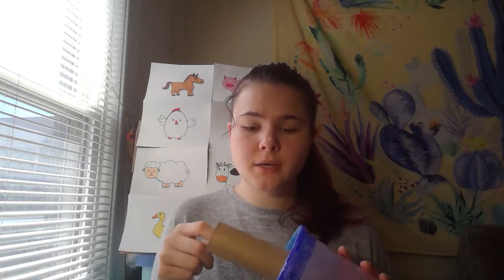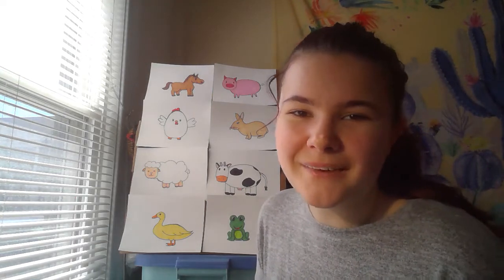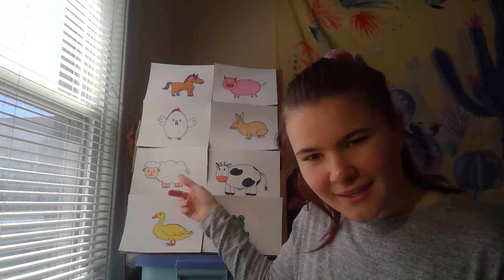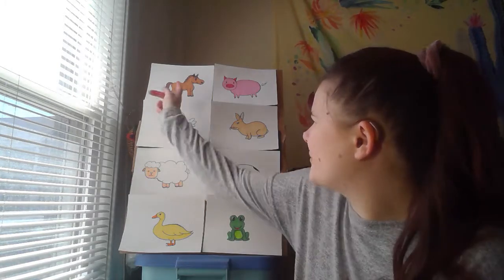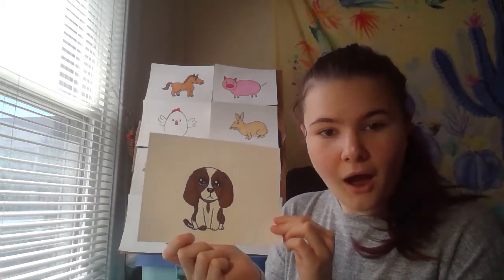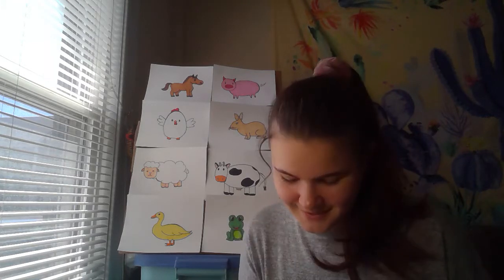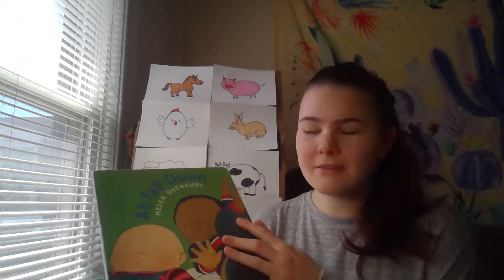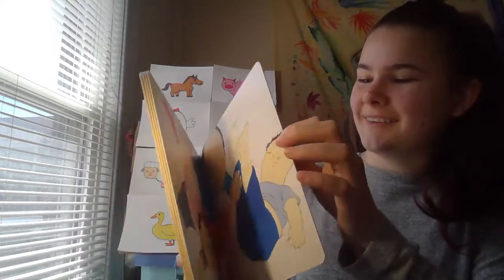All Fall down by Helen Oxenbury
Review of animals noises and asl signs